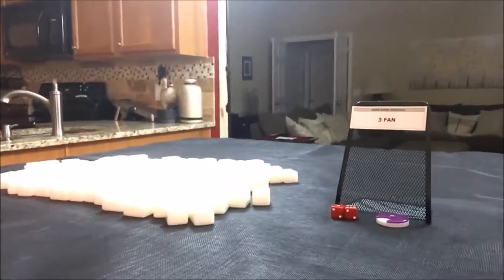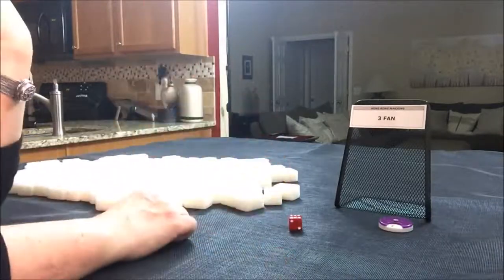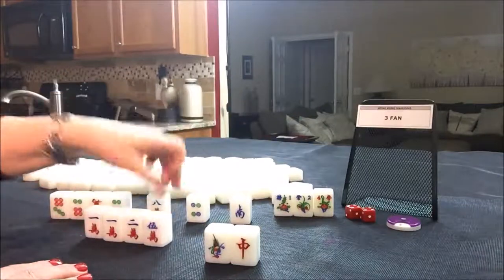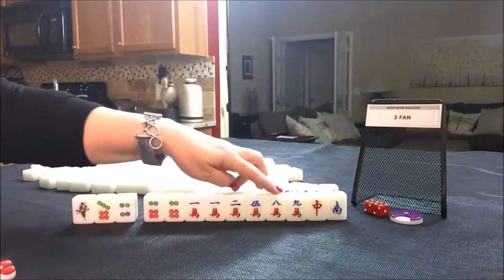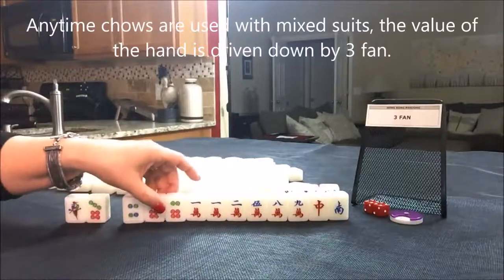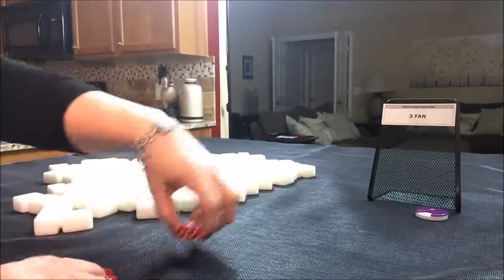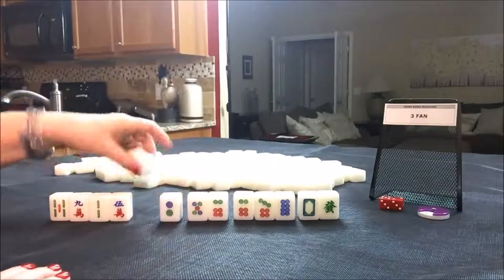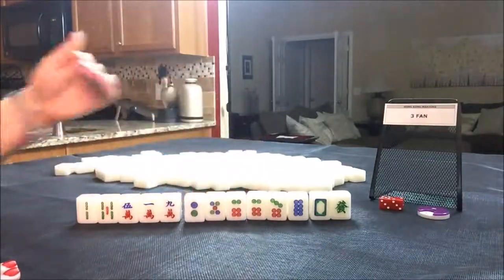Hong Kong Mahjong Random Pulls 20180302